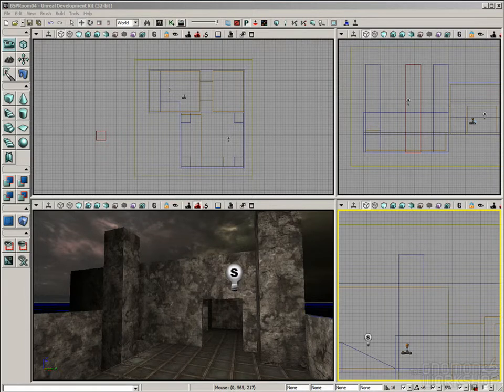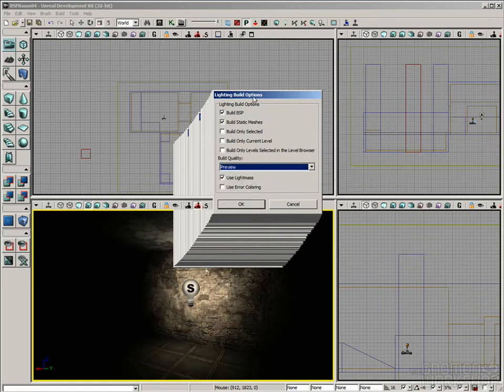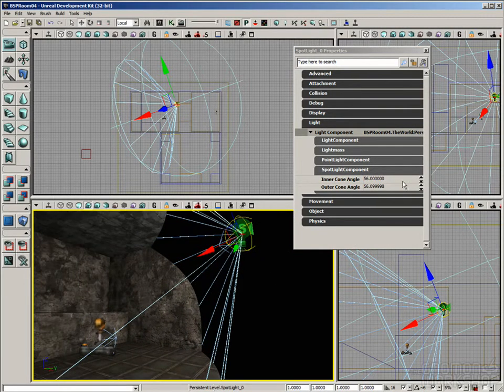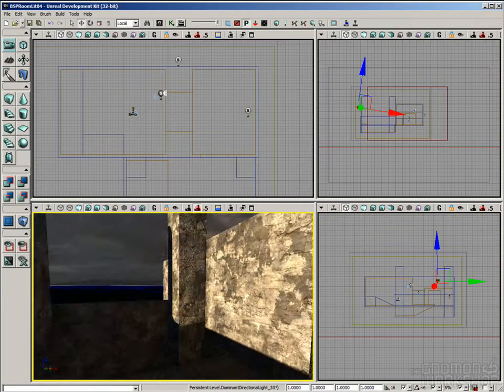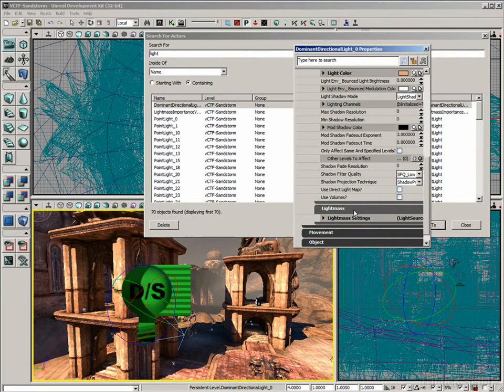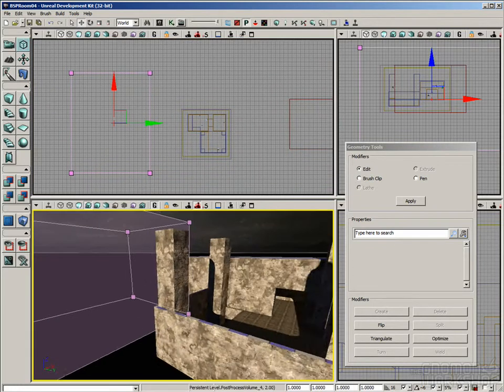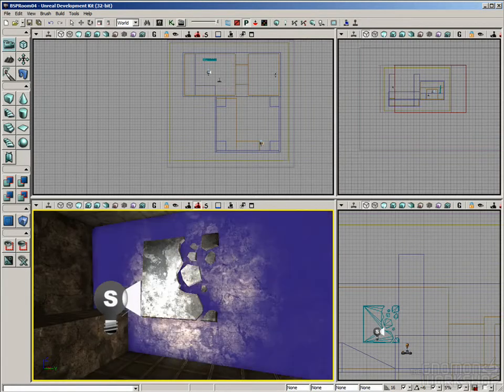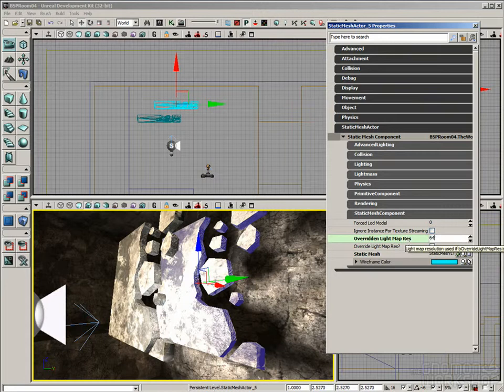日晷 Intro UDK WBR01 lecture 04